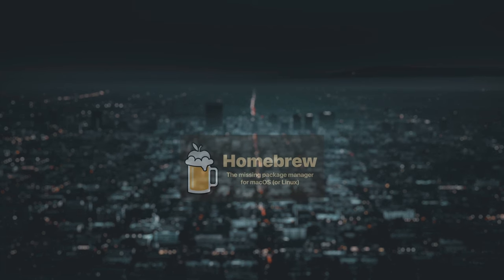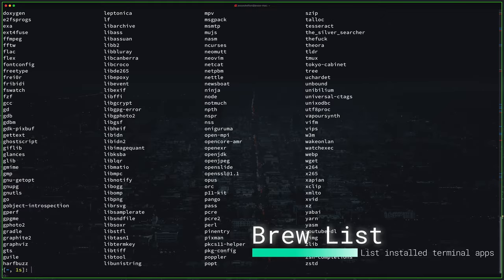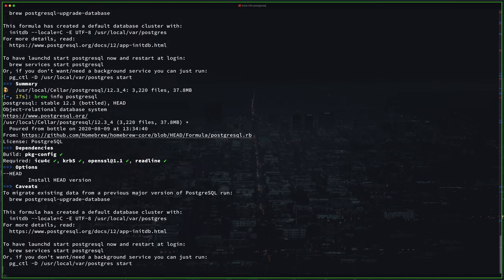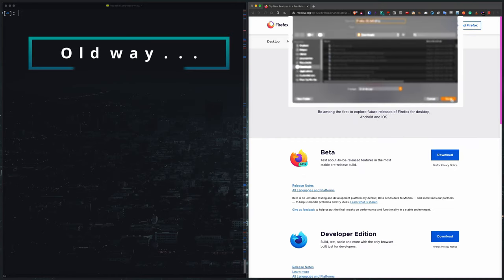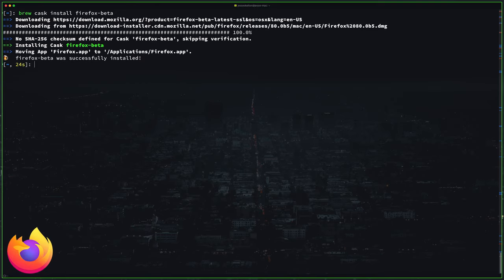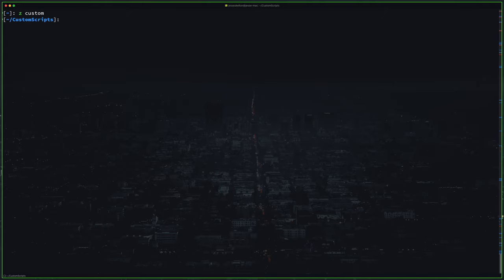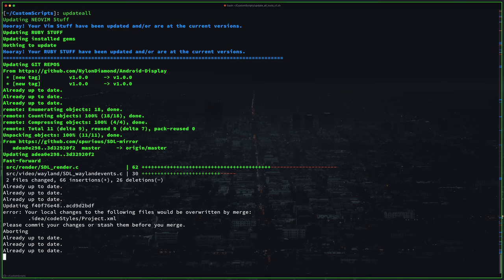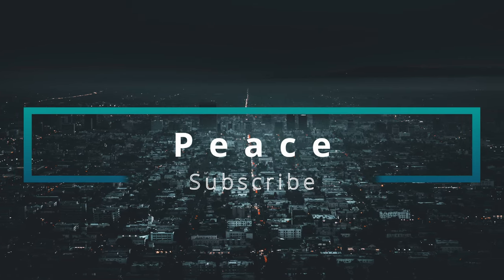Efficient Tips (#3) - Homebrew - How to Easily Manage Mac Applications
Homebrew is a free and open-source software package management system that simplifies the installation of software on macOS. I'll show you the basics of homebrew and how to more efficiently install and update your applications. This is the most important tool you will have on your mac. Learn it and you will never go back. That was a rhyme.

Hot Coffee by Ghostrifter Official